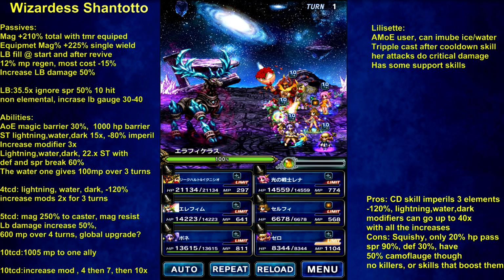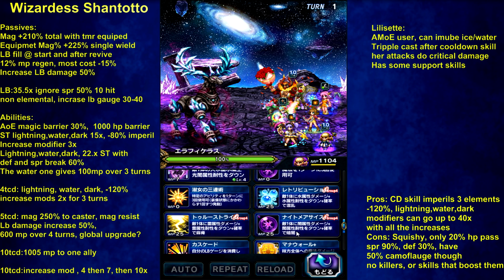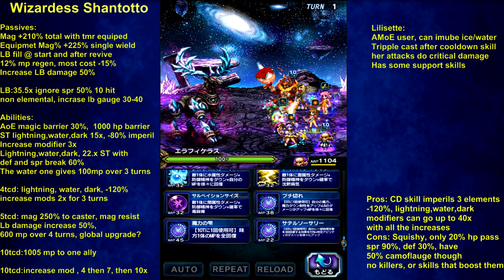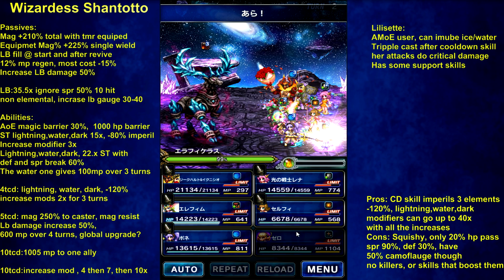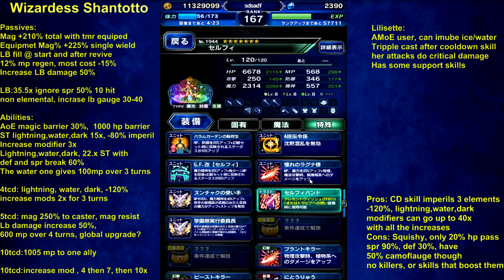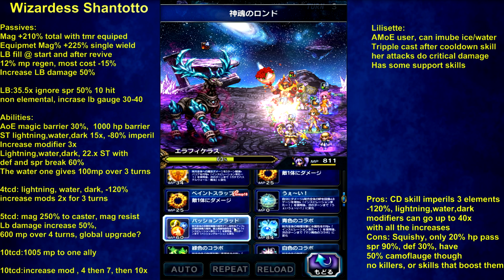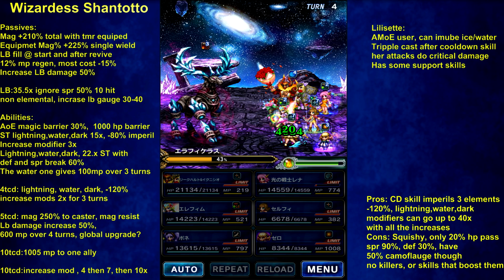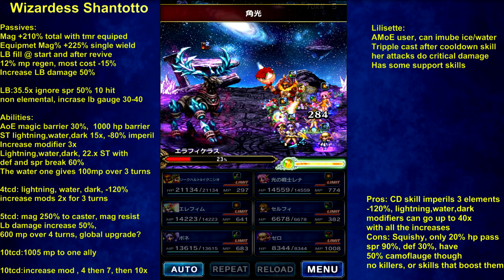[FFBE] Wizardess Shantotto another pass?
[FFBE] Final Fantasy Brave Exvius - Wizardess Shantotto